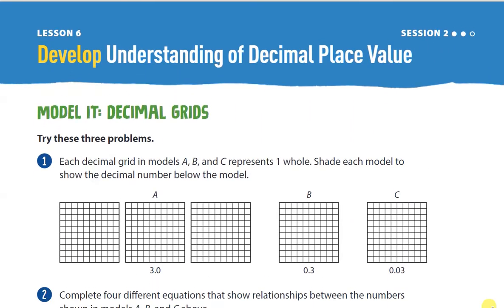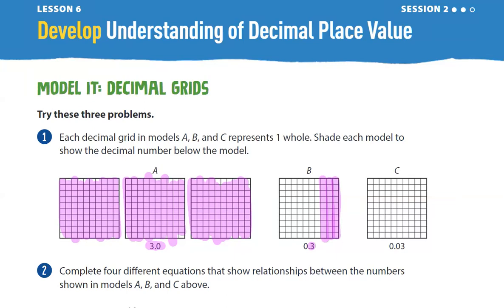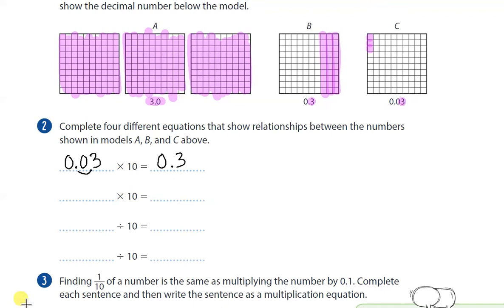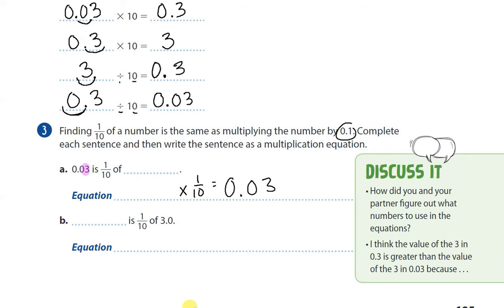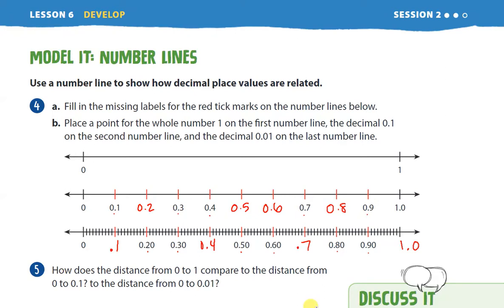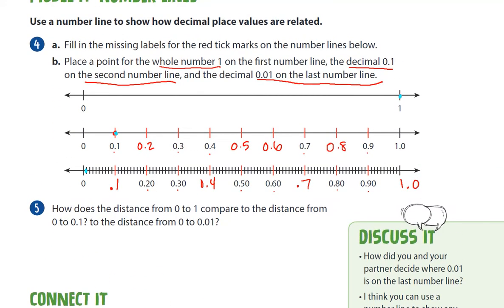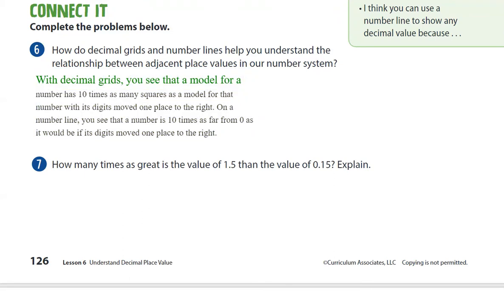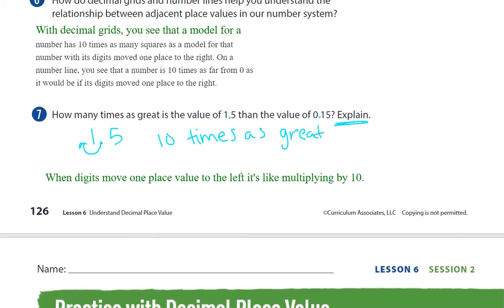Ready Math Grade 5 Lesson 6.2 Develop Understanding of Decimal Place Value